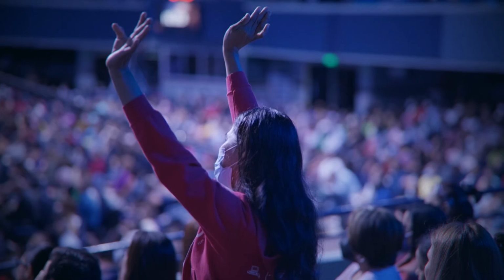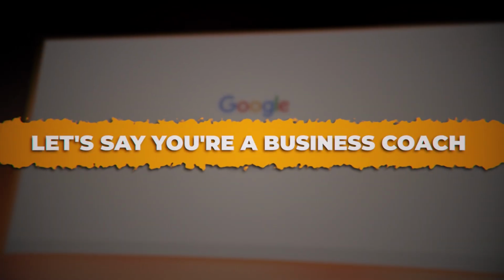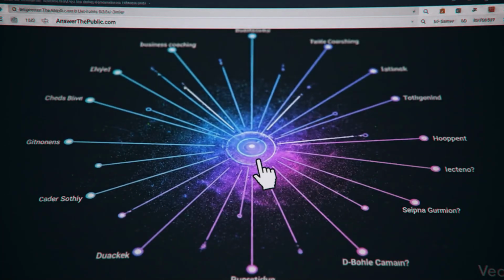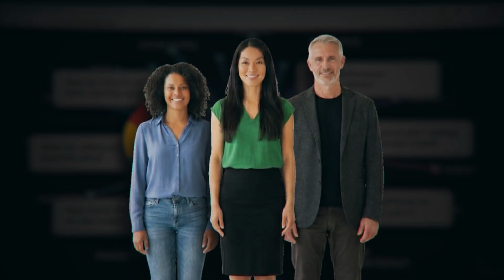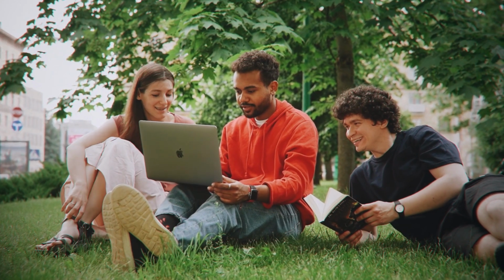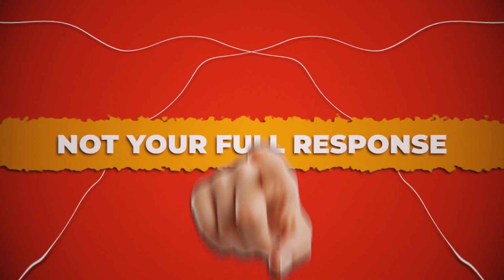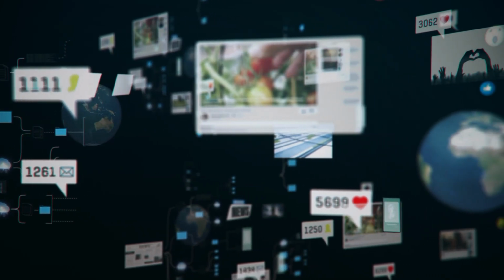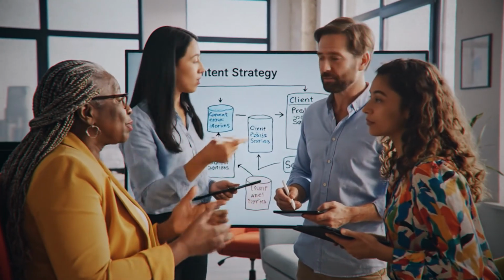Day 1: How I Generate 30 Content Ideas in One Hour with AI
Most people struggle with content for one simple reason.

They’re guessing.

They sit down to write a post and think:
“What should I create today?”

Twenty minutes later, they’re still staring at a blank screen.

The problem isn’t creativity.
The problem is skipping the research phase.

In this video, we walk through a simple system for building a content foundation in one focused session.

Instead of guessing what your audience wants, you’ll create three documents that show you exactly:

• What your audience is actively searching for
• What makes your voice and perspective unique
• What real problems people already trust you to solve

This research becomes the raw material for everything you create going forward.

By the end of this video, you’ll have three core documents:
1. Audience Search Intent
20 real questions your audience is typing into Google right now.

2. Story Vault
Your personal experiences, lessons, and contrarian beliefs that make your content memorable.

3. Client Problems
Real issues you’ve already helped people solve.

These three pieces form the foundation of a sustainable content system your audience actually wants to read.

In the next video, we take these ideas and feed them into AI to generate 30 pieces of stellar and high-converting copy in a single afternoon — posts that sound like you and speak directly to real demand.

No guessing.
No burnout.
Just a smarter content engine.

• How to research what your audience actually wants
• How to build a Story Vault that differentiates your content
• How to capture real client problems for future content
• How to create a sustainable content foundation before using AI

Tools Mentioned
AnswerThePublic
Google Search (People Also Ask + Related Searches)
About AI Launch Lab

AI Launch Lab explores practical ways entrepreneurs can use AI to build smarter systems, scalable workflows, and digital leverage.

Instead of chasing tools or trends, we focus on building engines that actually work.

To view our entire AI Content system, check out:
Day 4: How I Schedule 30 Posts in 90 Min.